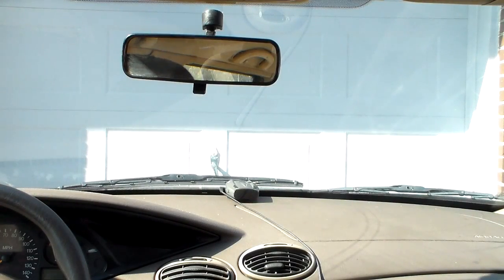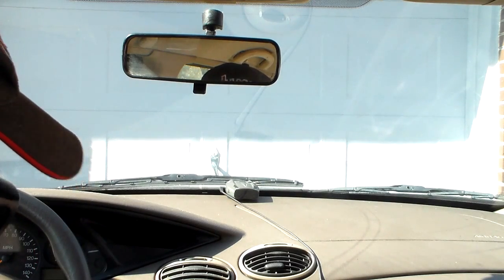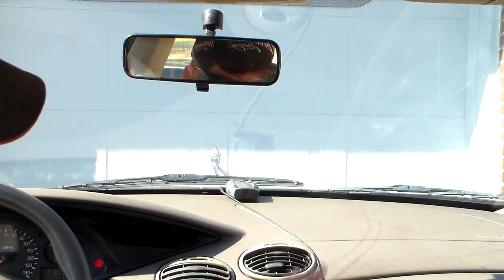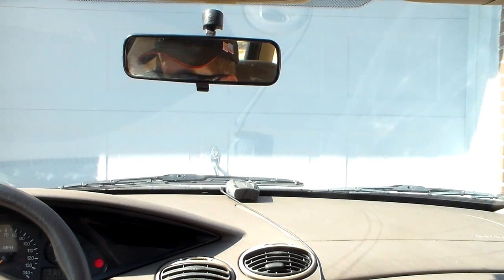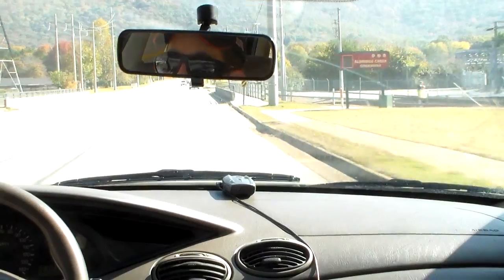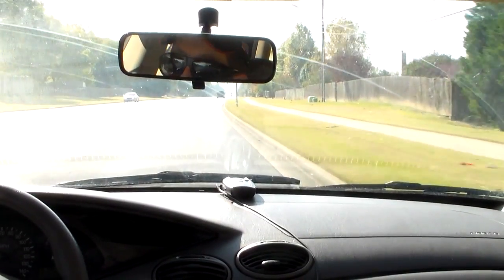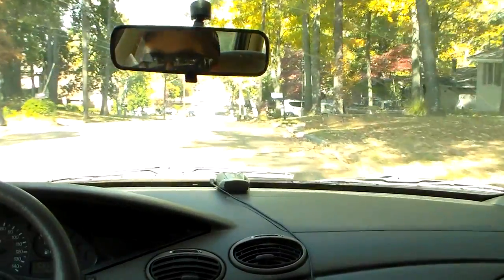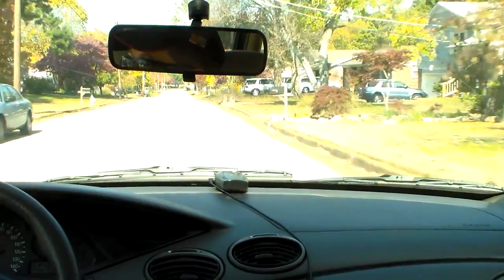2000 Ford Focus wagon drive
This was pretty rough when I got it, but a good runner.